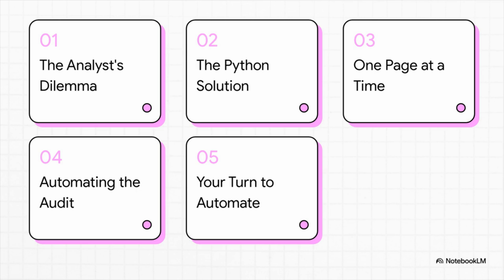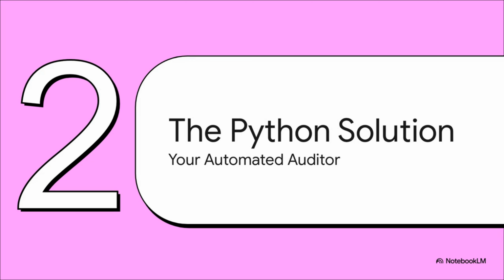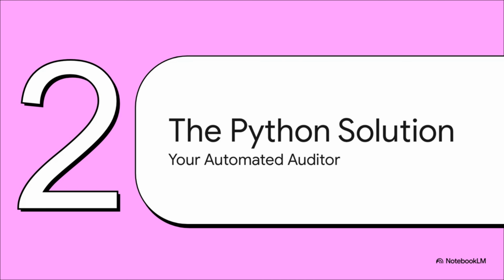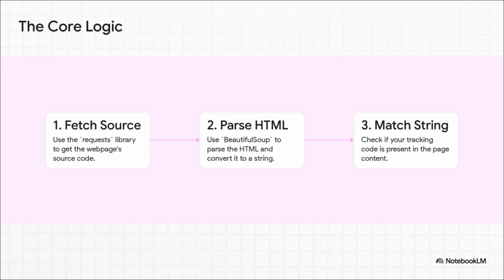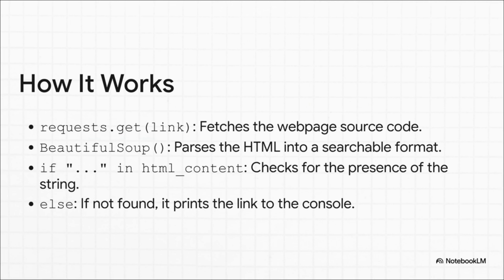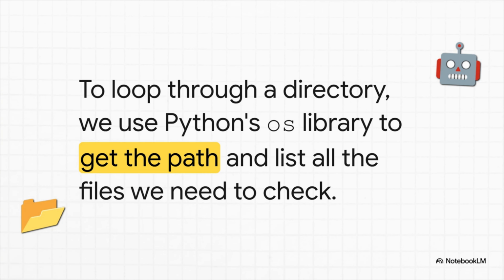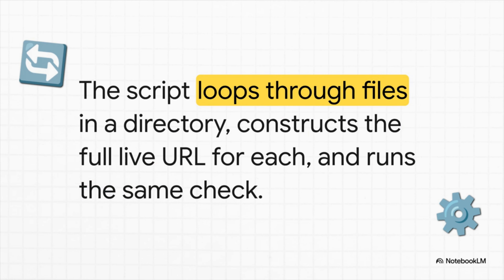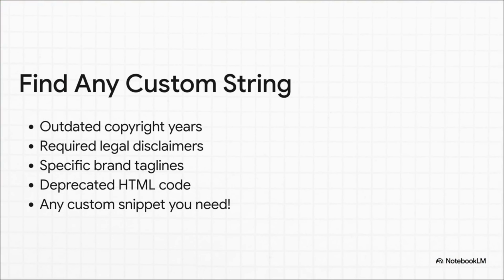Tracking code inside webpage by using python BeautifulSoup